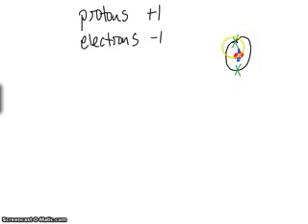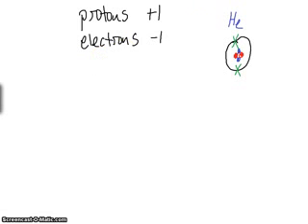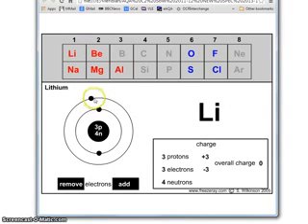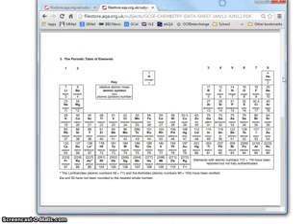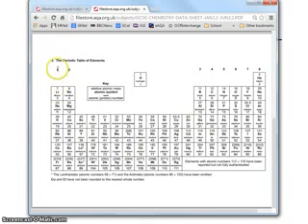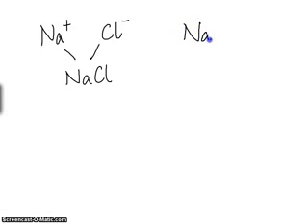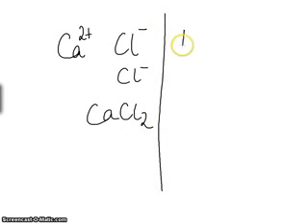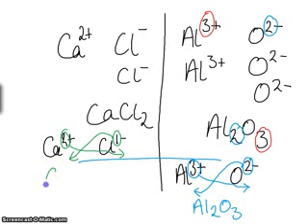C2 Topic 1 Lessons 2 & 3 Ion formation and ionic compounds LOUDER AUDIO